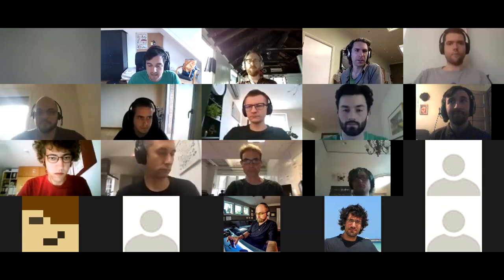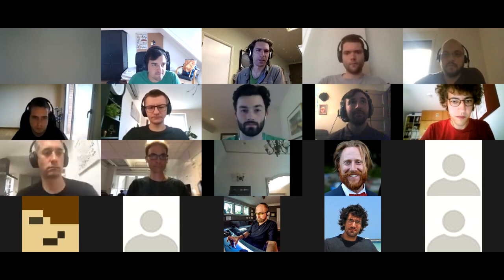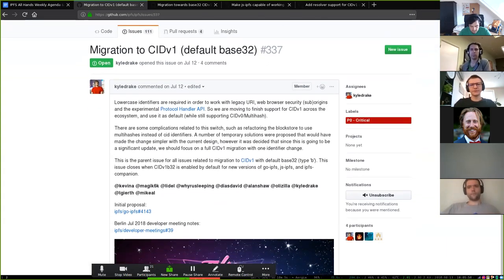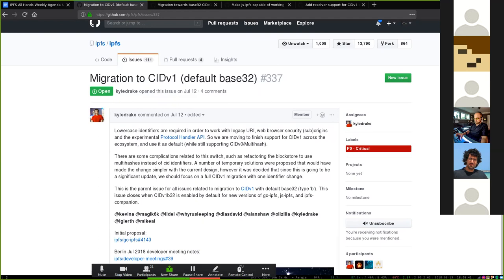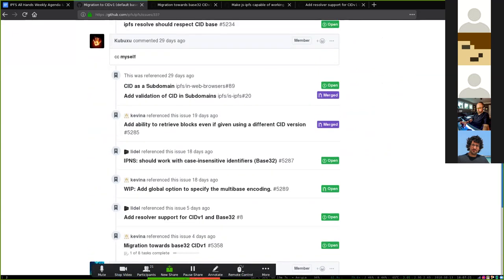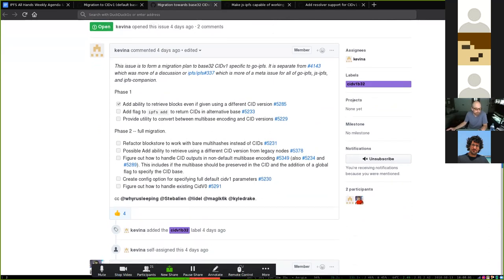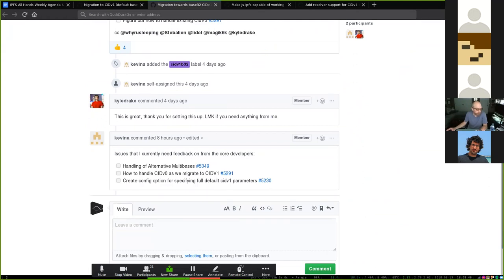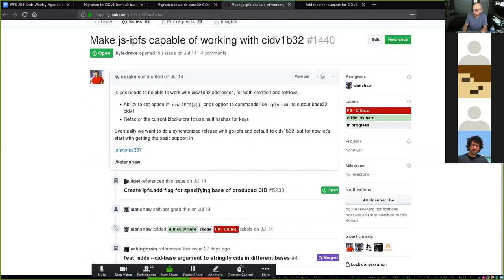IPFS All Hands 🙌🏽📞 Aug 13, 2018